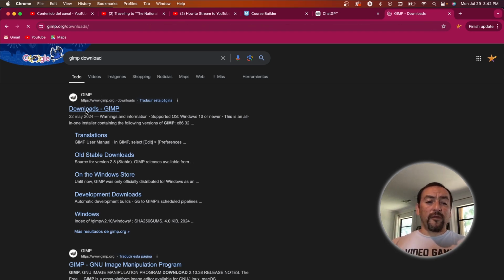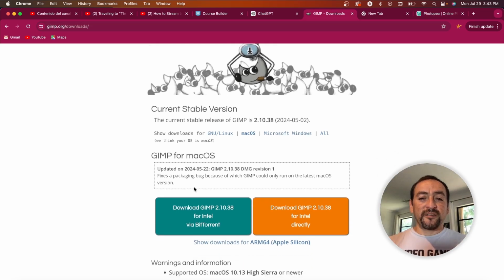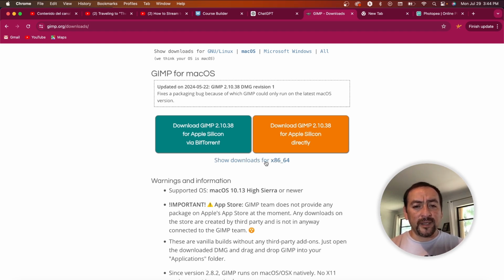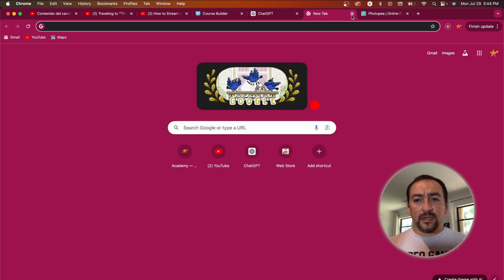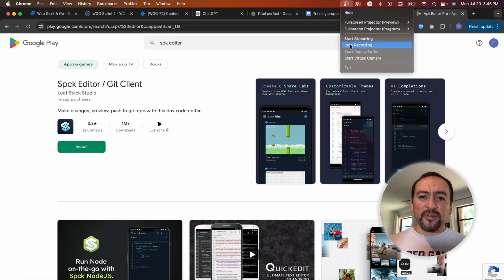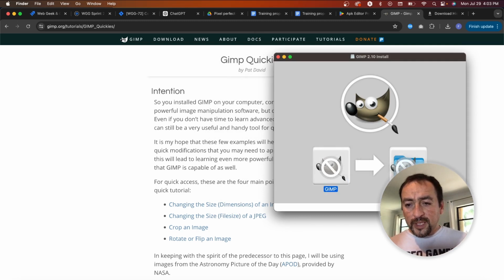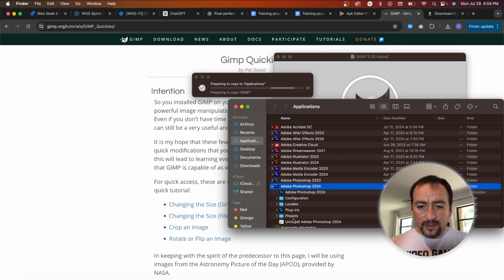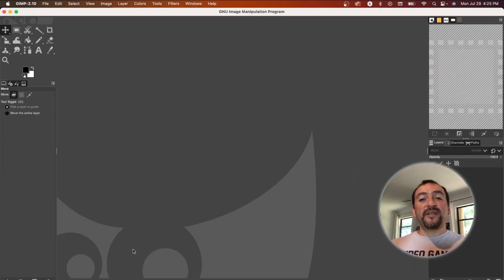GIMP installation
GIMP (GNU Image Manipulation Program) is a powerful, open-source alternative to Adobe Photoshop for image editing and graphic design. Here’s an overview of GIMP and its advantages and disadvantages compared to Photoshop:

GIMP Overview
GIMP is a free, open-source raster graphics editor used for tasks such as photo retouching, image composition, and image authoring. It is available for various operating systems including Windows, macOS, and Linux.

Advantages of GIMP
Cost:

Free: GIMP is completely free to download and use, making it accessible to everyone, including those with limited budgets.
Cross-Platform Compatibility:

GIMP is available for multiple operating systems, ensuring compatibility across different platforms.
Open Source:

Being open source, GIMP allows users to modify the source code and add custom features. This also means a large community contributes to its development and support.
Customizability:

Users can customize GIMP with various plugins and scripts to enhance functionality, many of which are freely available from the GIMP community.
Resource Efficiency:

GIMP generally requires less system resources compared to Photoshop, making it suitable for older or less powerful computers.
Disadvantages of GIMP
User Interface:

The user interface of GIMP can be less intuitive and polished compared to Photoshop, which might lead to a steeper learning curve for new users.
Feature Set:

While GIMP is powerful, it lacks some advanced features and tools available in Photoshop, particularly for professional workflows and high-end graphics design.
Compatibility:

GIMP does not natively support Photoshop's PSD file format with all features intact, which can be a limitation when collaborating with Photoshop users.
Industry Standard:

Photoshop is widely regarded as the industry standard in graphic design and photo editing. As a result, many professional environments and educational institutions use Photoshop, potentially making GIMP less favored in professional settings.
Performance:

For very large files or complex tasks, GIMP might not perform as well as Photoshop, which is optimized for high performance in demanding situations.